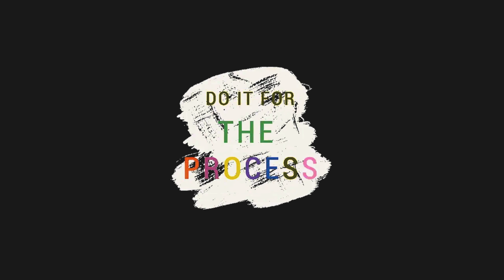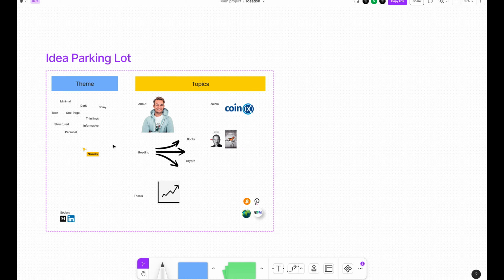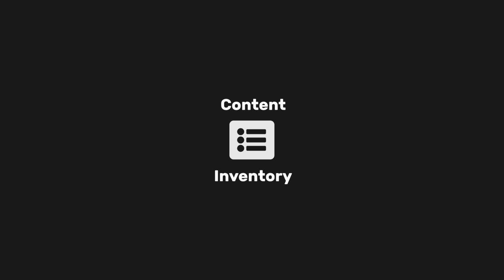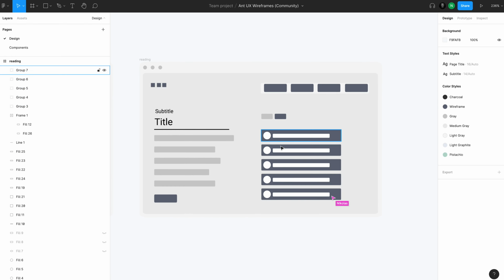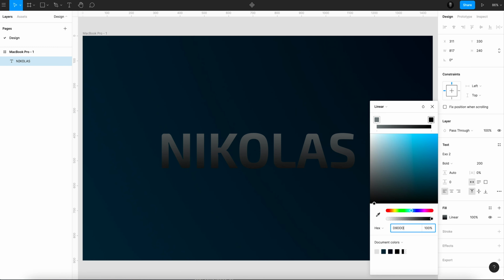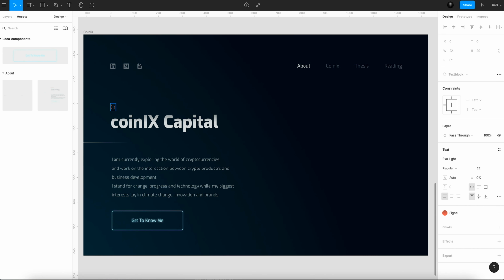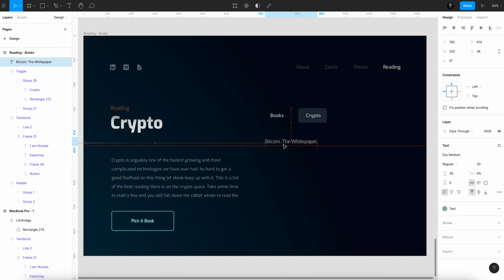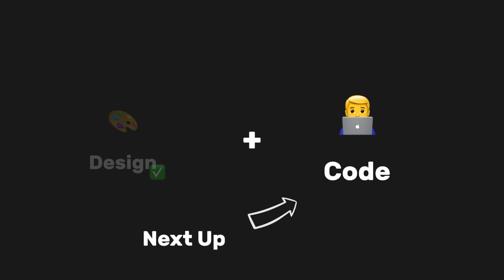Personal Crypto Website | Complete design process with Figma | In 100 Seconds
How I design a personal website from start to finish with Figma and FigJam. I cover the ideation process, defining an information architecture, organizing content, building wireframes and designing the high-fidelity mockups.

Sections
00:00 Introduction
00:06 Design Process
00:15 Ideation
00:20 Sitemap
00:28 Content
00:39 Wireframes
01:05 Styleguide
01:15 Desktop Designs
01:57 Mobile Designs